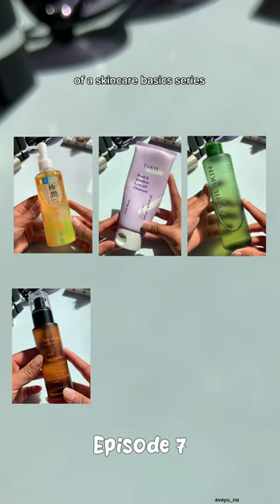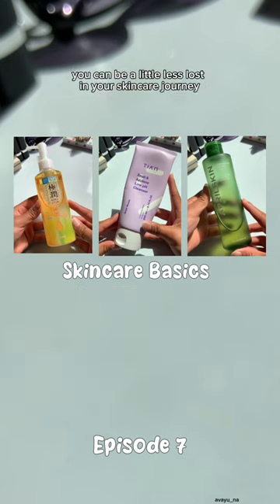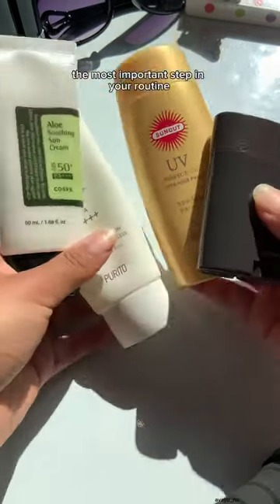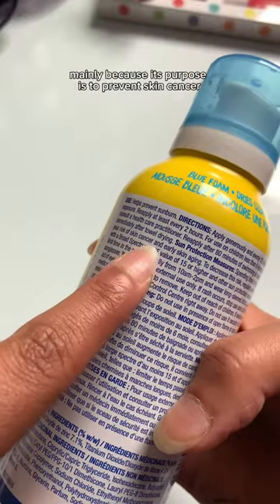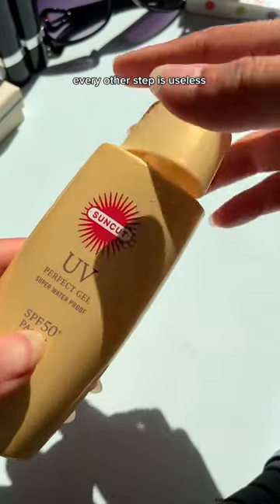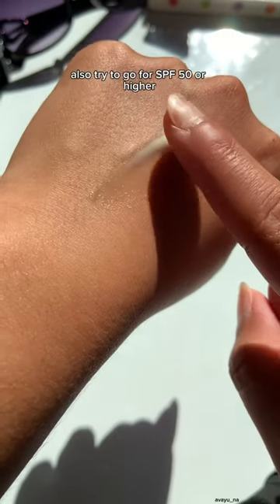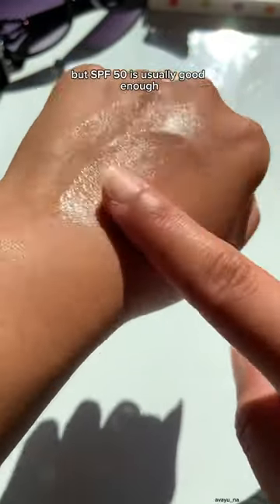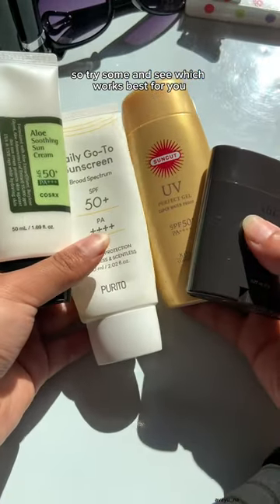spf is the MOST important | Ep 7